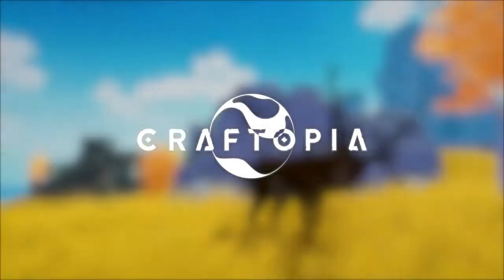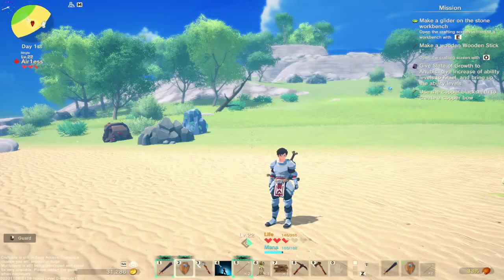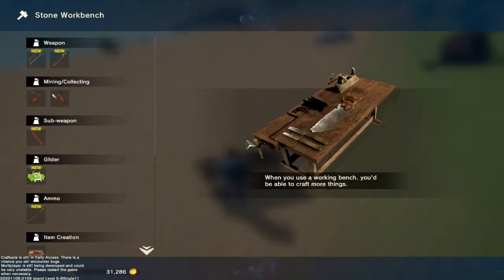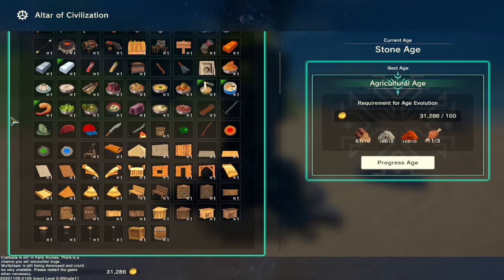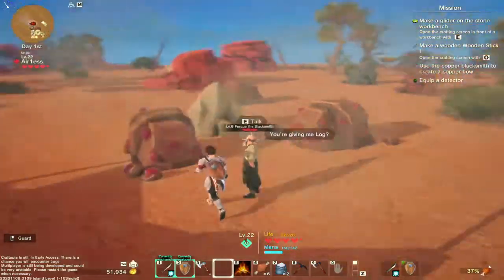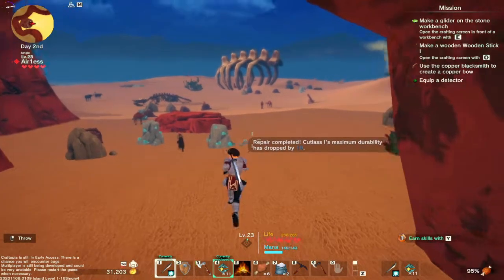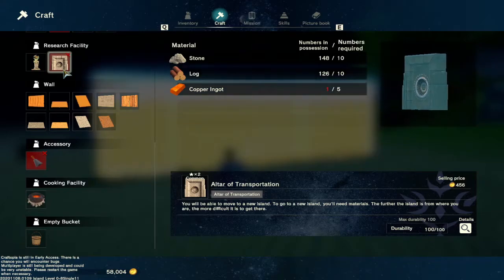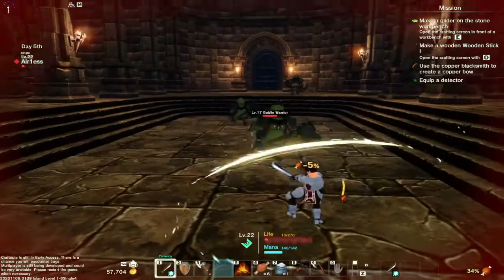Craftopia - Game review - MGN TV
Craftopia - is an open world, building, crafting adventure game that has many elements.  You can use bows and arrows, sword fights, carrying two hand weapons, and many more throughout the game.

You as your own here destroyed planet earth and were called upon by the Gods to restart everything.  Build your own completely new world.

This game gets its inspiration from The Legend of Zelda, Breath of the Wild, Ages of Empire, Pokemon, and many more.

You start off on an island, you learn new things, discover new things, dungeons, etc.  There are many islands, and you can also build your own town!

Note: The game is currently Early Access, and it is being built up every month.  Come take a look at the game with me!